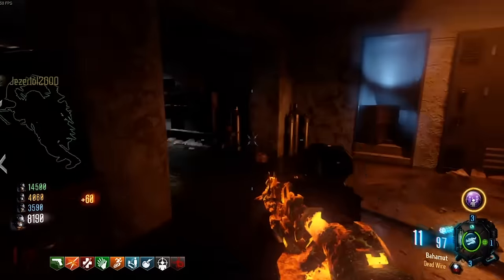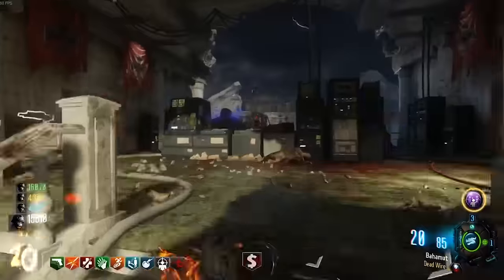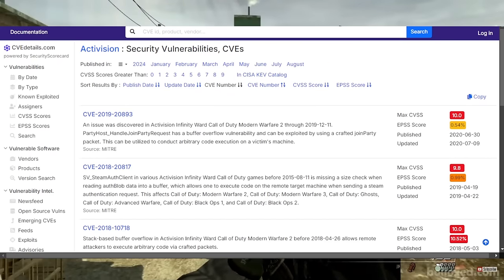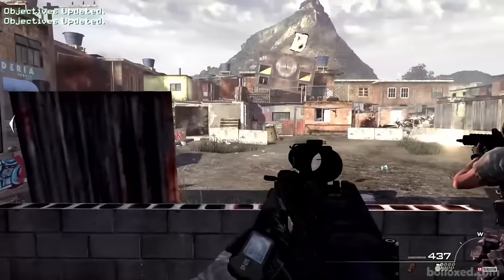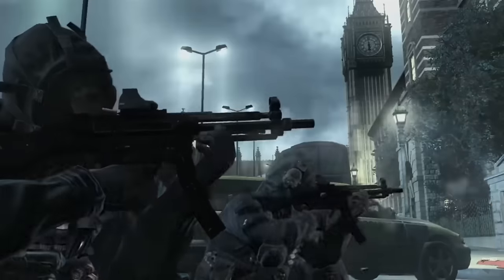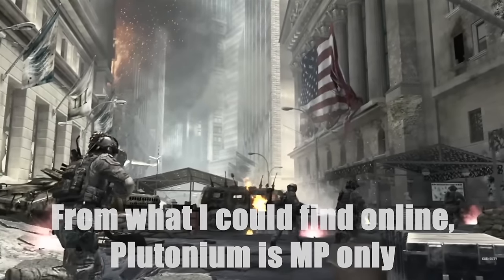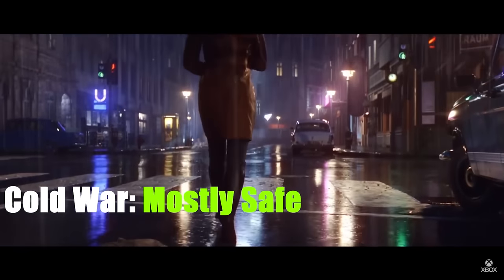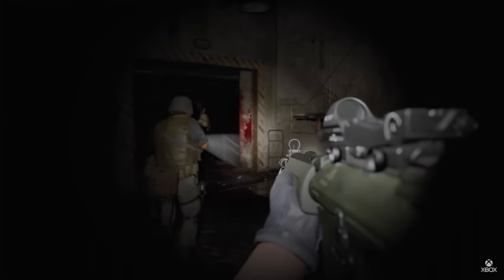Call of Duty on PC is NOT SAFE.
Call of Duty on PC is dangerous to play. Here's why.
In this video, we take a look at the security issues within each Call of Duty released on PC and how to protect yourself from being compromised while playing them.

Chapters:
00:00 - 08:23 - Intro
08:24 - 10:54 - Call of Duty 1
10:55 - 11:18 - United Offensive
11:19 - 11:42 - Call of Duty 2
11:43 - 13:18 - Call of Duty 4
13:19 - 16:00 - World at War
16:01 - 22:25 - Modern Warfare 2
22:26 - 26:58 - Black Ops
26:59 - 32:47 - Black Ops 2
32:48 - 33:34 - Modern Warfare 3
33:35 - 35:15 - Ghosts
35:16 - 40:10 - Advanced Warfare
40:11 - 44:56 - Black Ops 3
44:57 - 48:42 - Infinite Warfare
48:43 - 51:32 - WWII
51:33 - 56:20 - Black Ops 4
56:21 - 57:08 - MW2019
57:09 - 1:01:09 - Cold War
1:01:10 - 1:09:52 - What's Next?